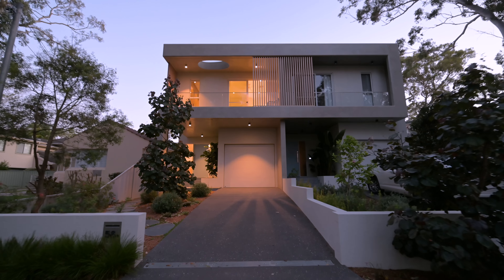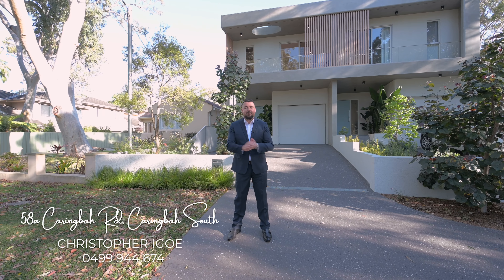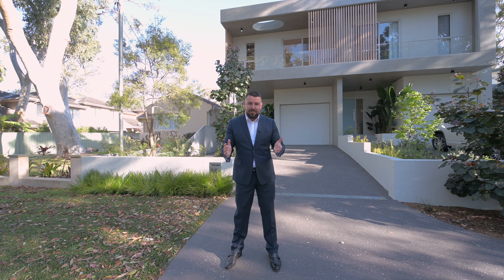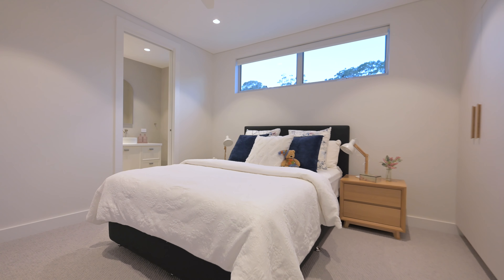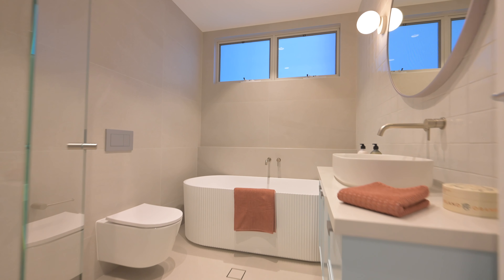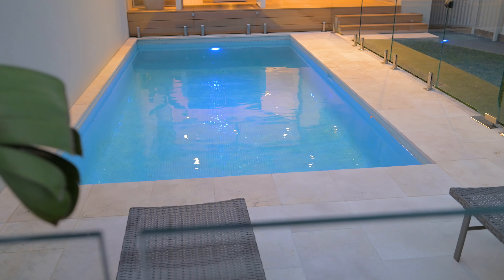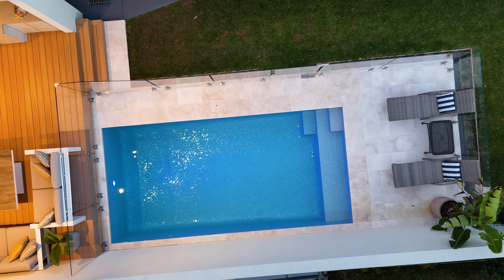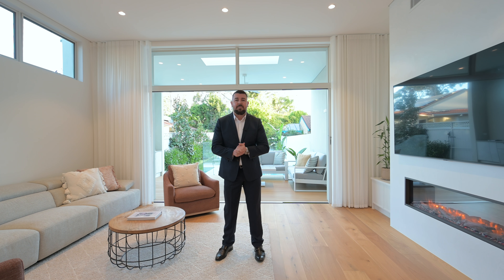58A Caringbah Road, Caringbah South